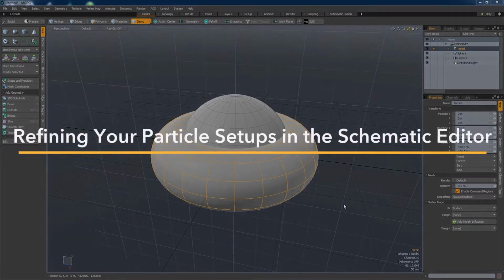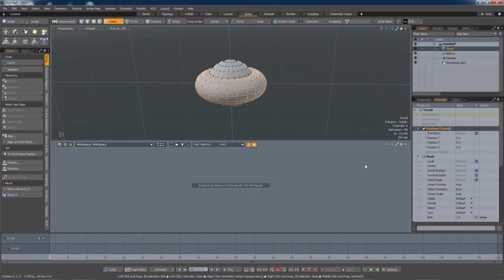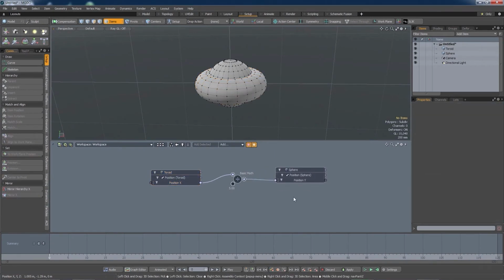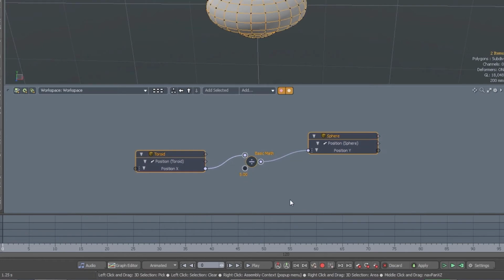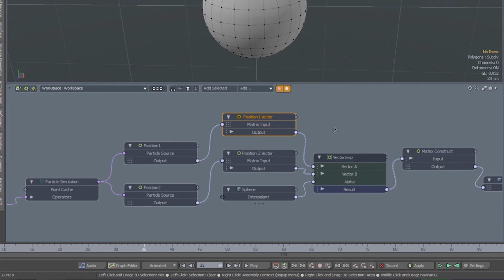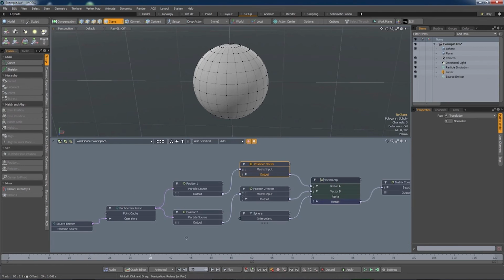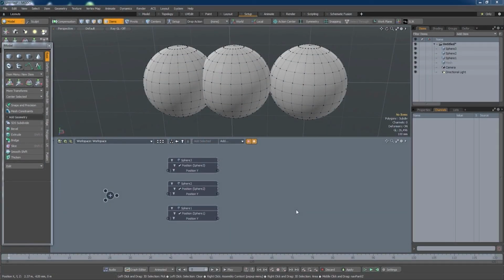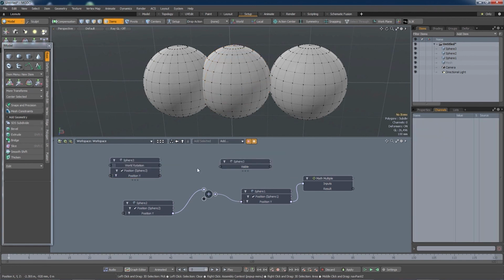Particles in Modo | How to Use the Schematic Editor to Refine Your Particles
For more information on Modo, including tutorials, articles and the user guide,

In this video, we'll be taking a look at how the Schematic editor can be used to set up and further refine your particle systems.